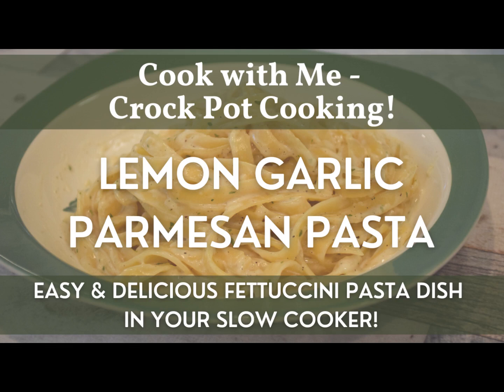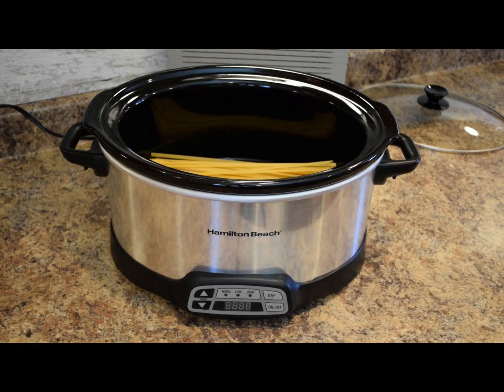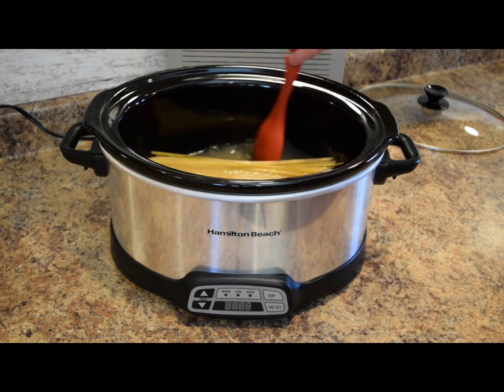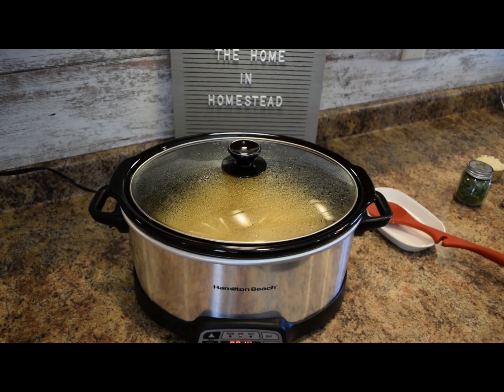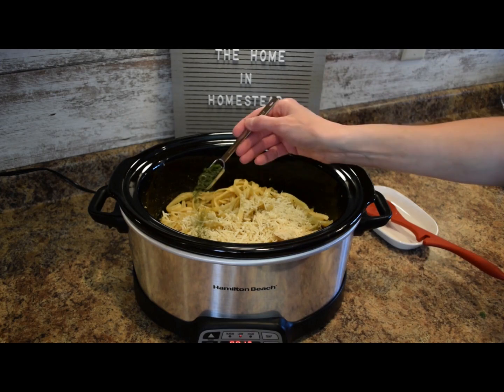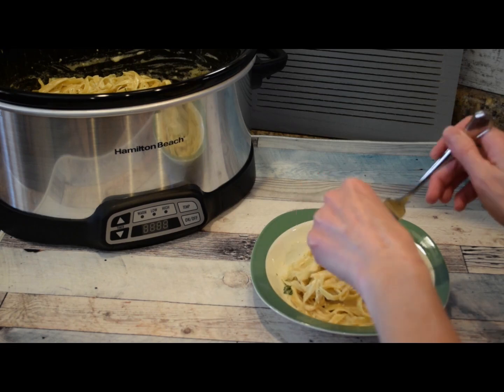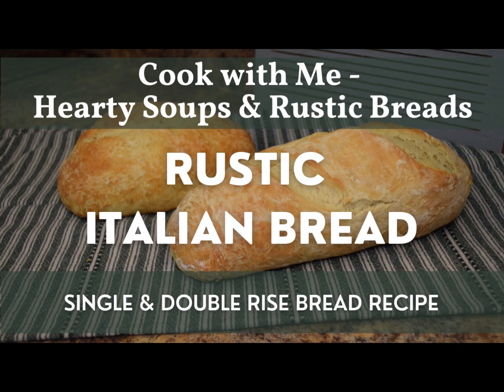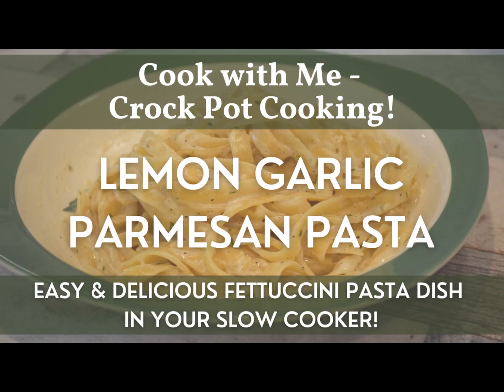Slow Cooker Lemon Garlic Parmesan Pasta | Crock Pot Cooking! | Easy & Delicious Fettuccini Dish!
Today we will be doing some Crock Pot Cooking! By making some Lemon Garlic Parmesan Pasta in the Slow Cooker (or Instant Pot on the Slow Cook Setting). Follow along with the recipe in the video and you'll end up with a Creamy & Simply Delicious Homemade Lemon Garlic Parmesan Fettuccini Pasta Dish! This is a wonderful pasta dish that pairs well with Grilled Chicken or Shrimp as well as Steamed or Roasted Vegetables. Although, this elegantly simple pasta dish would make a lovely meal with a glass of wine & some Rustic Bread!

Check out more on Recipes (Including a Free Printable of this Slow Cooker Lemon Garlic Parmesan Pasta Recipe), Canning, Homemade Items & other topics on My Website!

Here are the products mentioned in the video today as well as a few other useful items for in the Kitchen:

Crock Pot Programmable Slow Cooker (8 Quart)

Hamilton Beach Programmable Slow Cooker (8 Quart)

Instant Pot has a Slow Cooker Setting!

Instant Pot Duo (6 Quart)
Instant Pot Duo (8 Quart)
Instant Pot Duo (3 Quart)

Instant Pot Tempered Glass Lid (6 Quart)
Instant Pot Tempered Glass Lid (8 Quart)
Instant Pot Tempered Glass Lid (3 Quart)

Instant Pot Carrying Case (6 Quart)
Instant Pot Carrying Case (8 Quart)

Rachael Ray Lazy Tool Set (Red, 3 Piece Set)

Measuring Cups & Spoons Set (15 Piece, with 2 Cup Measuring Cup)

OXO Lemon Juicer/Squeezer

Bico Pasta Bowl Set (Havana, Set of 4)

Gibson Home Rockaway 12 Piece Dinnerware Set (Service for 4) [Matte Grey with Cream Edge]

Gibson Home Rockaway 12 Piece Dinnerware Set (Service for 4) [Matte Teal with Cream Edge]

Amazon Fresh (Great for Busy Day or Any Day Grocery Shopping!)